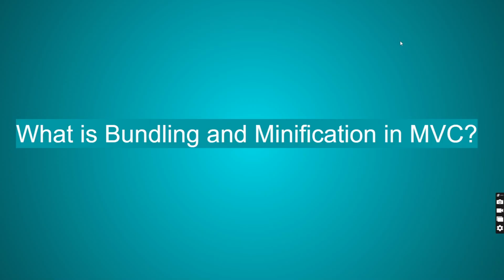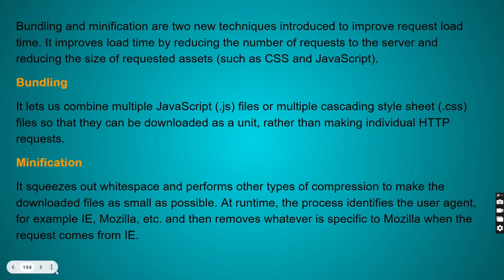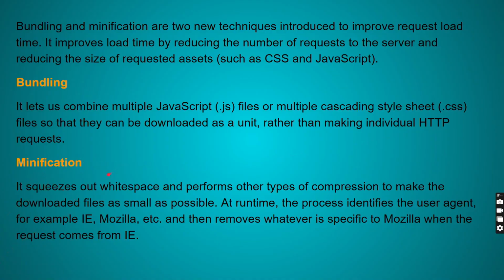What is Bundling and Minification in ASP.NET MVC? | Optimize Your Web App Performance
In this video, you'll learn what Bundling and Minification are in ASP.NET MVC, and how they help improve your website's performance and loading speed.

We cover:

✅ What is Bundling in ASP.NET MVC?

✅ What is Minification?

📦 How to bundle and minify CSS & JavaScript files

⚙️ How to configure BundleConfig.cs

🚀 Benefits for performance and SEO

🔐 Tips for using it in production vs development

Whether you're building a large web application or a small project, this technique can significantly boost client-side performance.